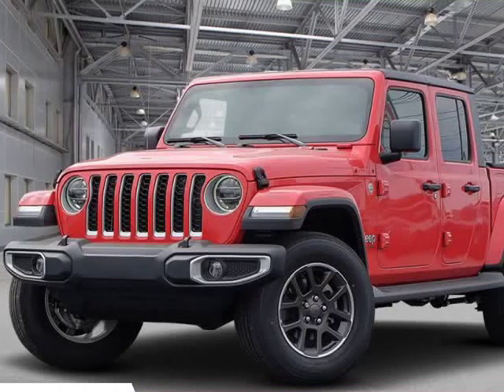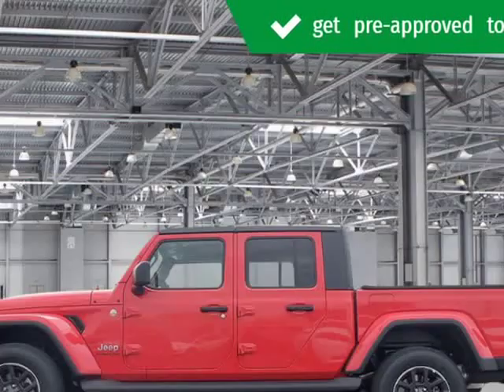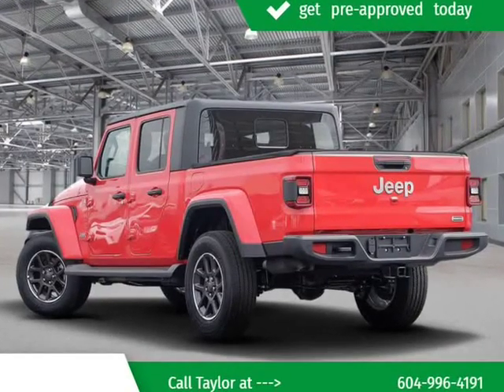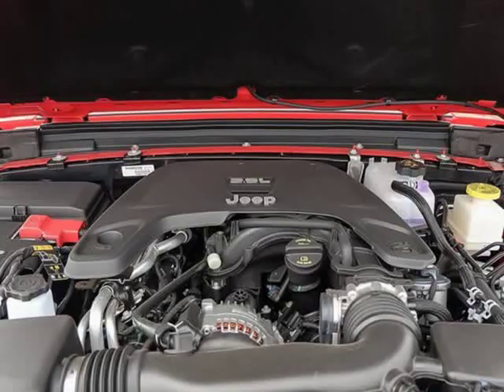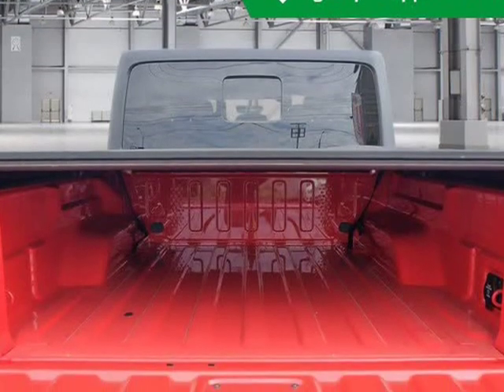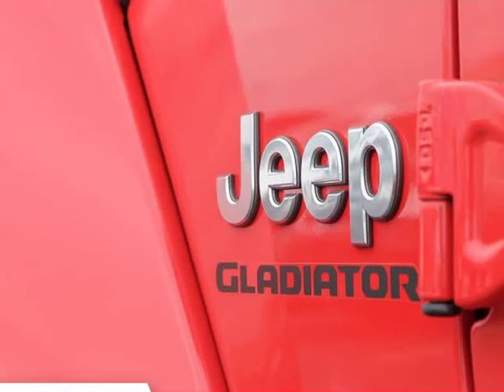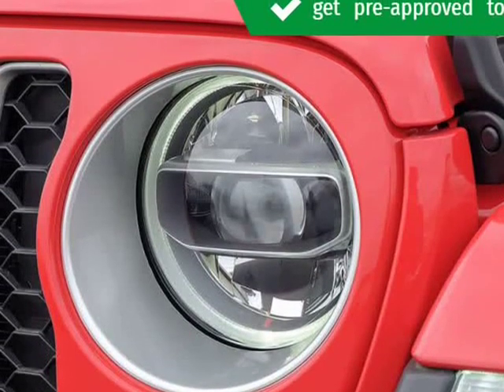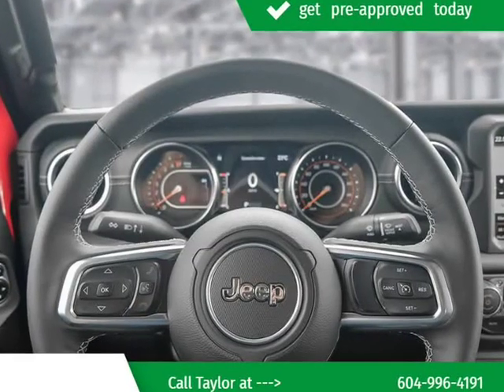2020 Jeep Gladiator Overland (Kelowna, British Columbia)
2440 Enterprise Way
Kelowna